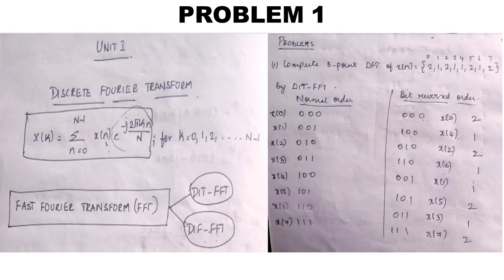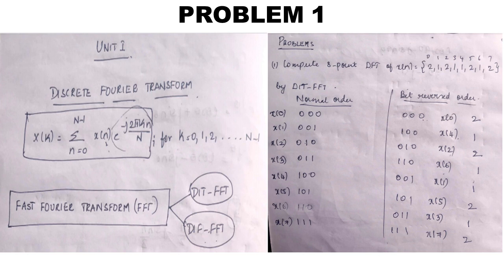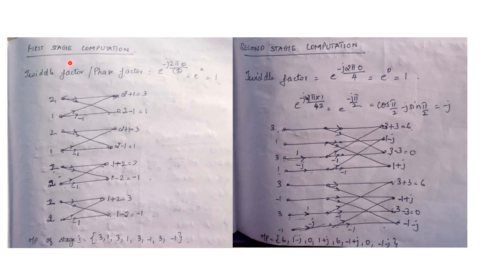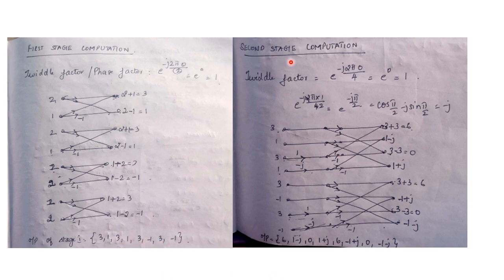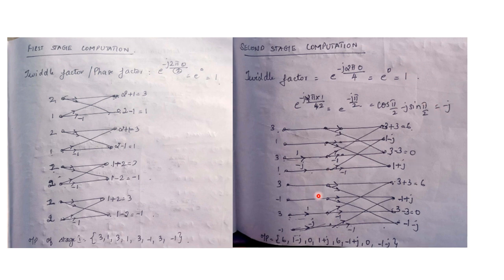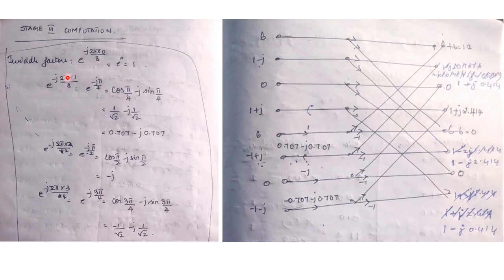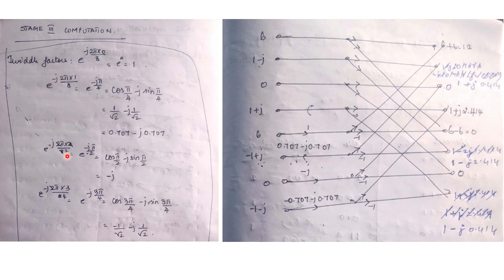DIT-FFT PROBLEM 1